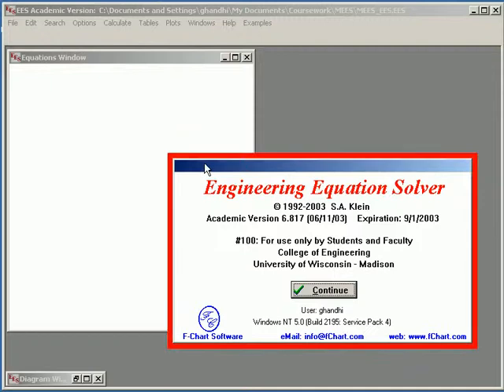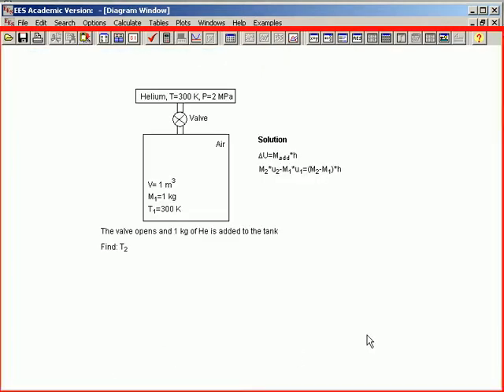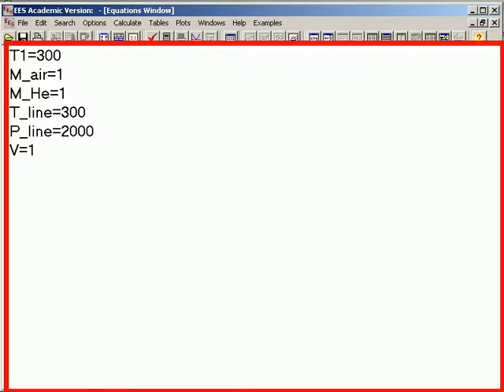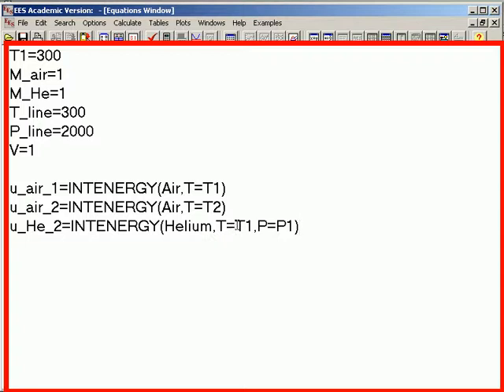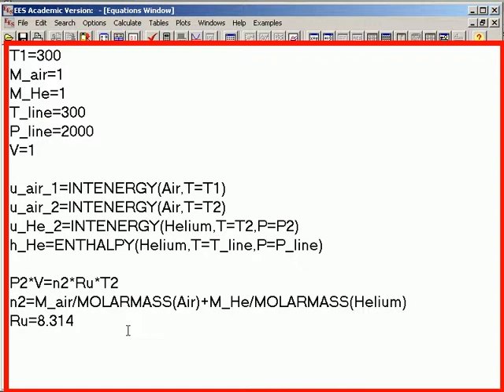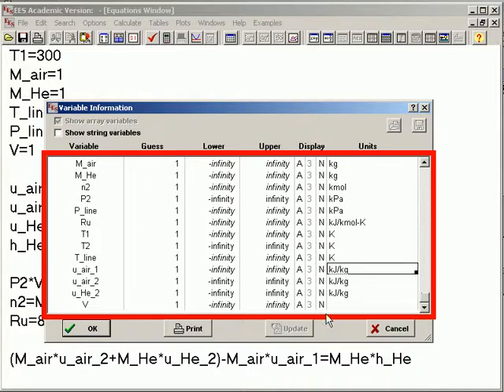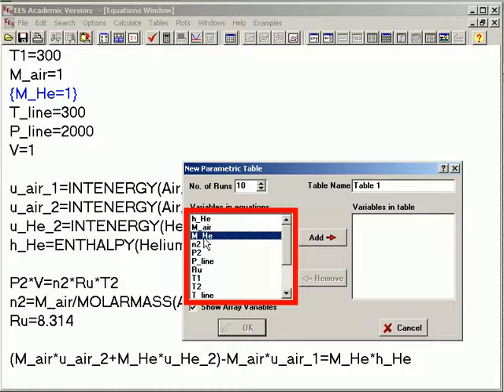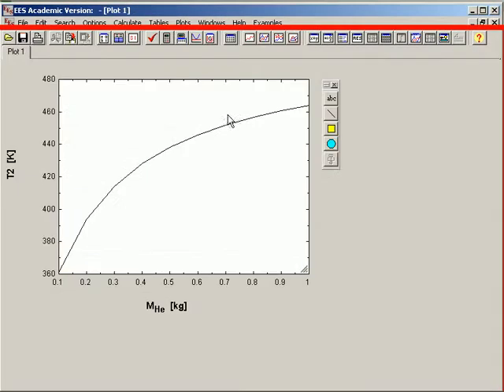02 ees overview